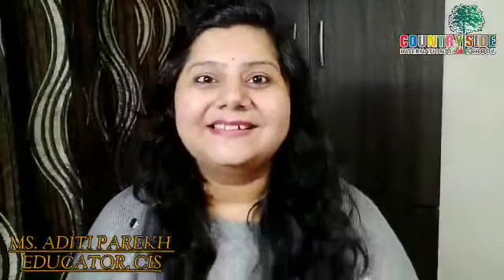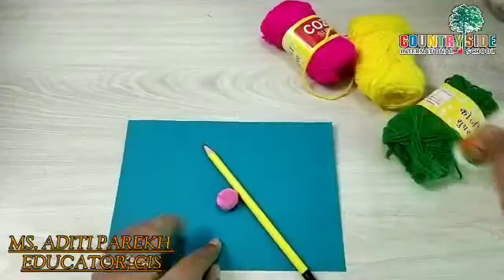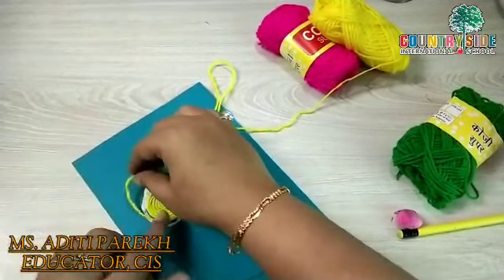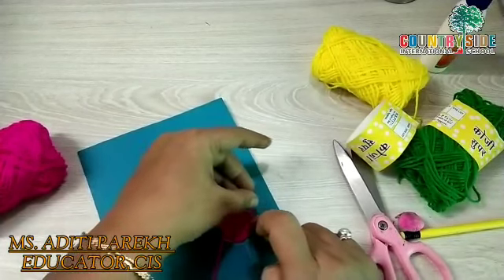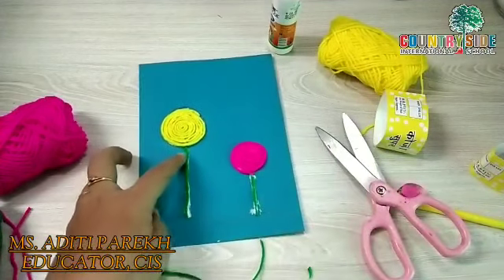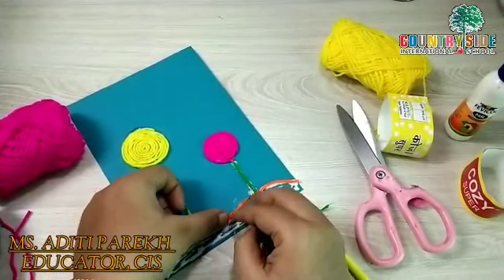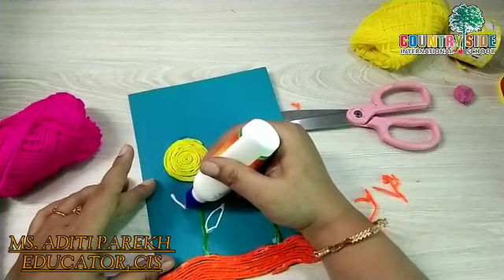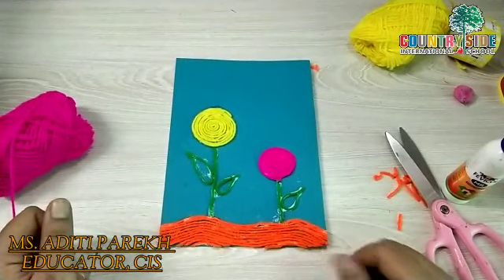Activity: Countryside International School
Wool Craft Activity